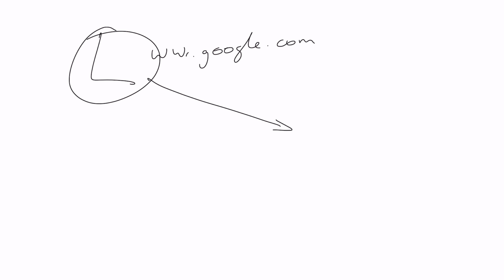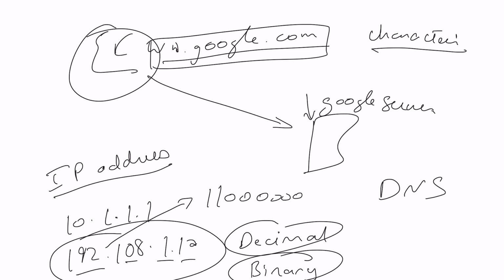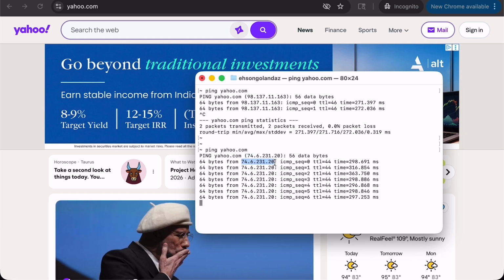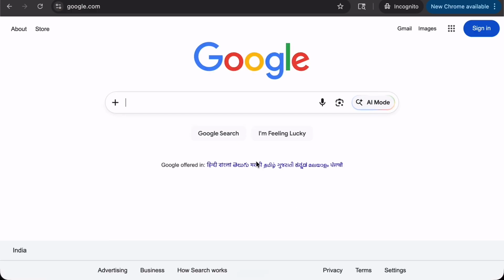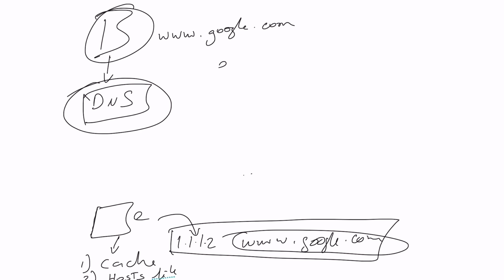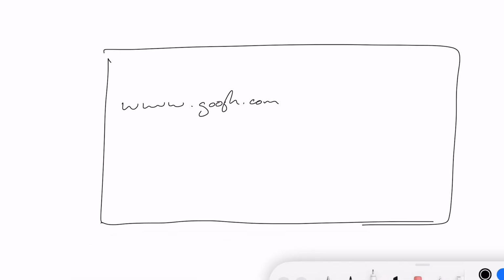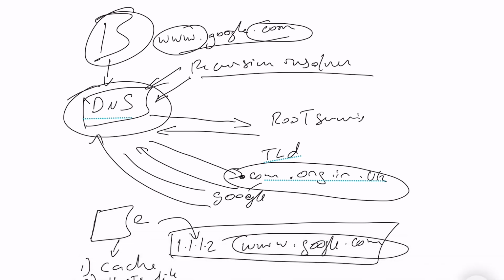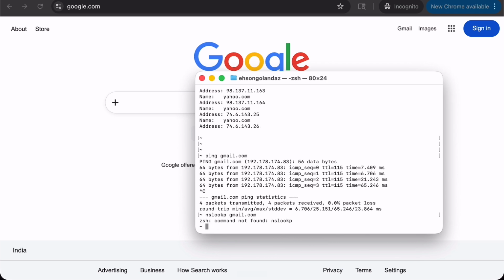How DNS Works | System Design Basics #03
Every website you visit starts with DNS — but most people have no idea how it actually works.

In this video, I'll show you the complete DNS lookup journey — from the moment you type a domain name, all the way to the server that responds. No jargon. No hand-waving. Just a clear, step-by-step explanation you'll actually remember.

Whether you're a developer, a cloud architect, or just getting started in tech — this is one of those fundamentals you cannot afford to skip.

📌 NEXT VIDEO: HTTP & HTTPS — What Happens After DNS Resolves?